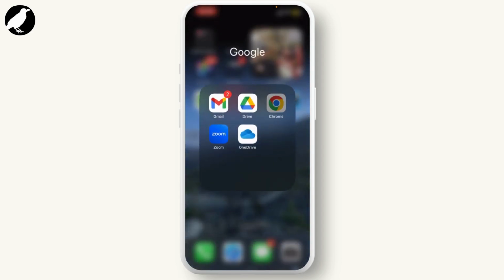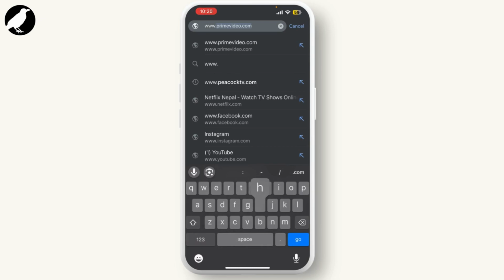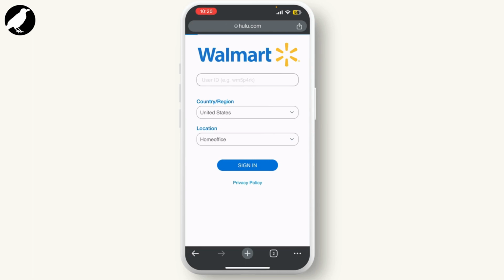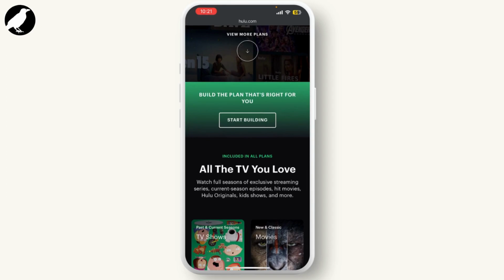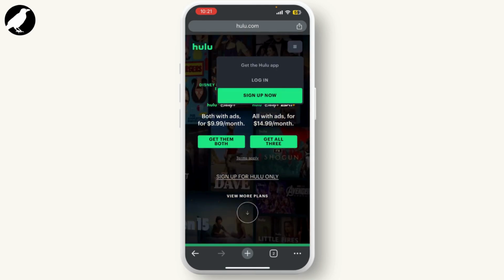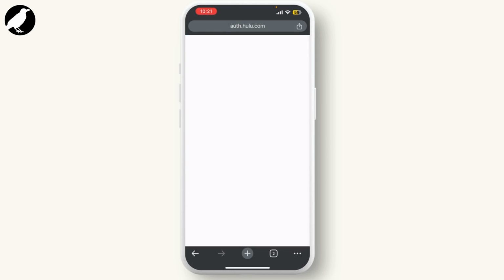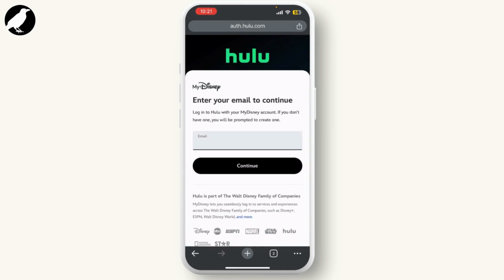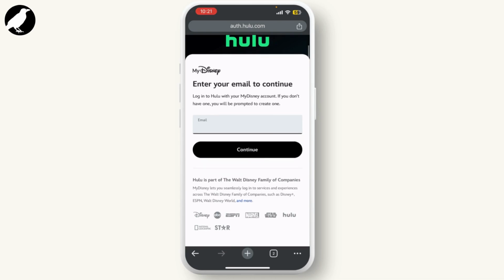How to Login Hulu Account? Sign In to Hulu Account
Easy Steps on How to Login Hulu Account. Easily log into Hulu on my iPhone with the help of this video.

Struggling to access your favorite shows on Hulu? This video is your one-stop guide to logging in to your Hulu account quickly and easily. We'll walk you through the process step-by-step, whether you're on your computer, phone, or smart TV.